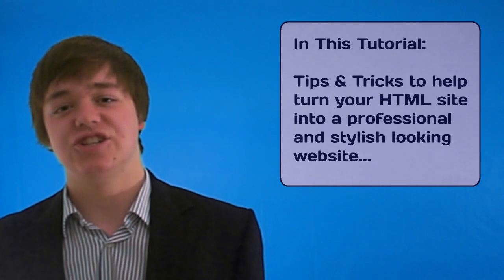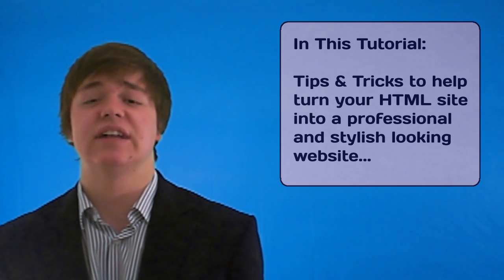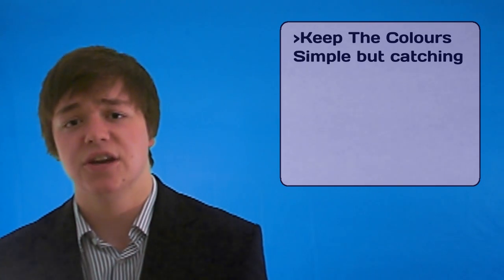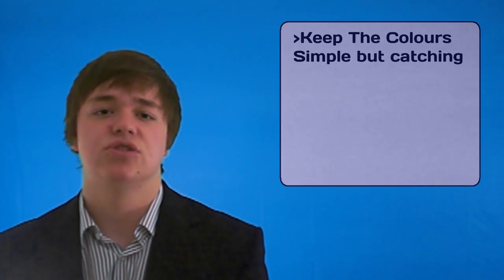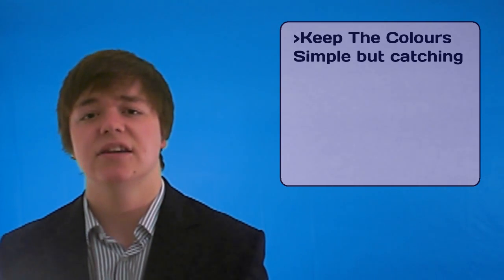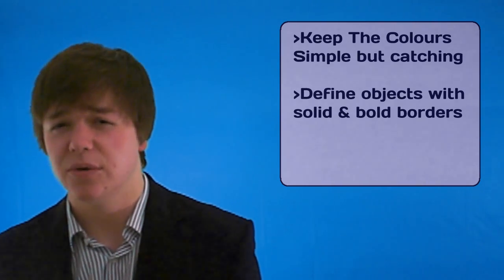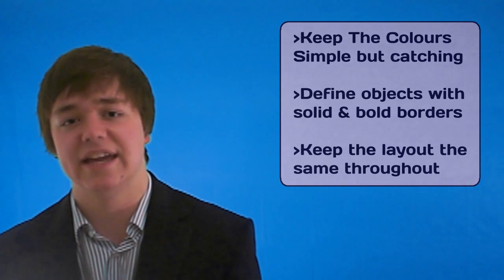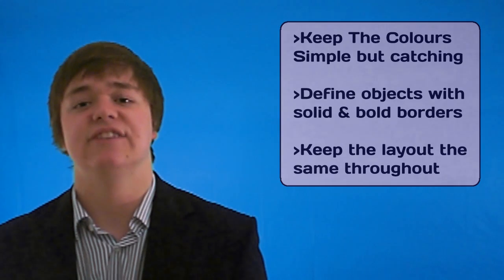Website Design Tips & Tricks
In this video I will share with you 3 vital tips to professional and stylish website desing and development in HTML.